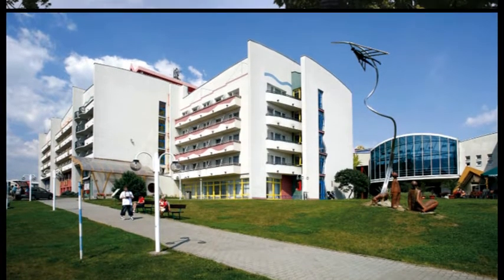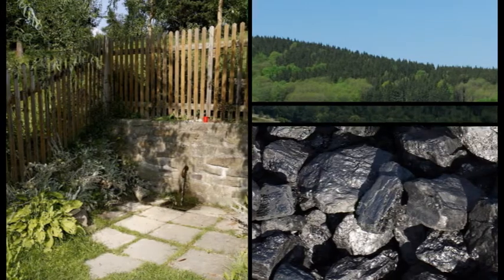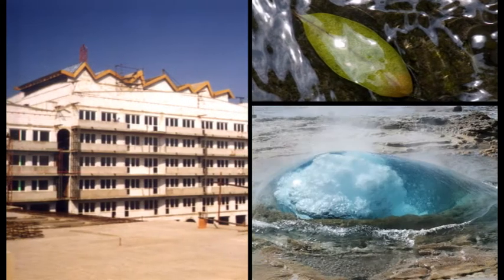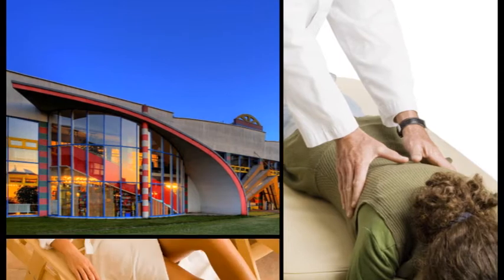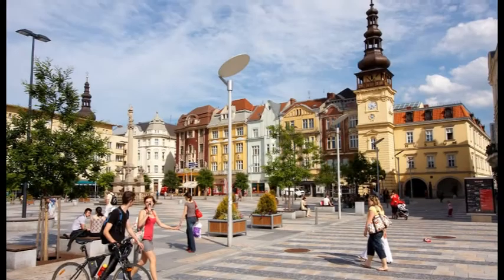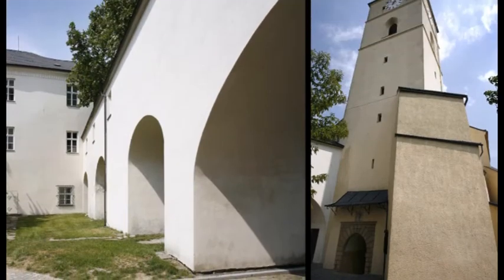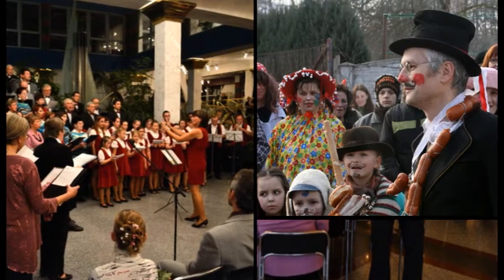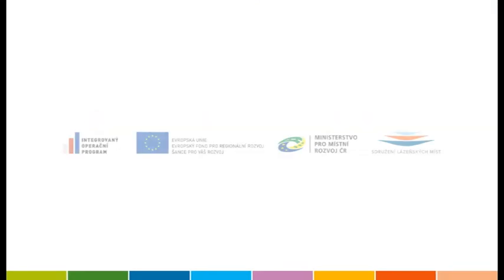29 Klimkovice EN